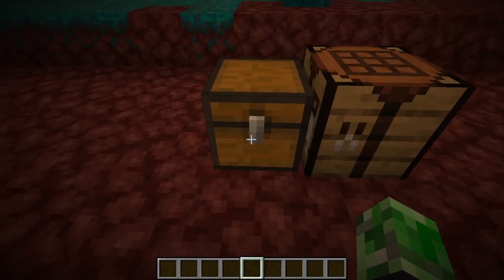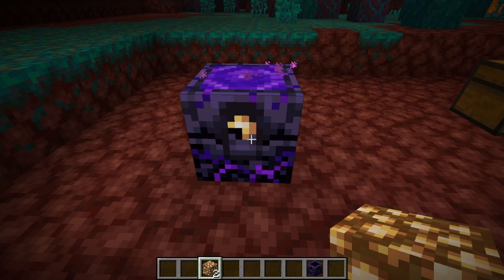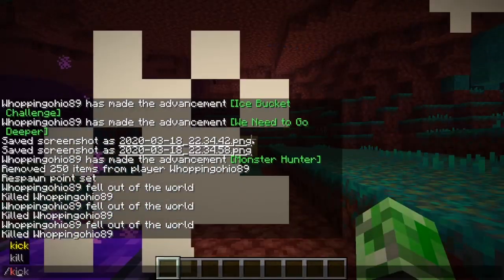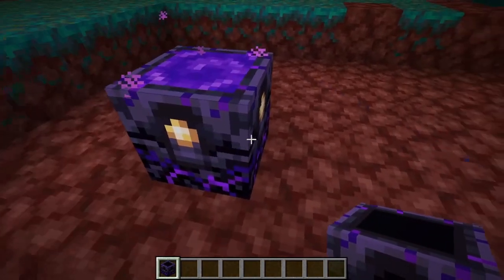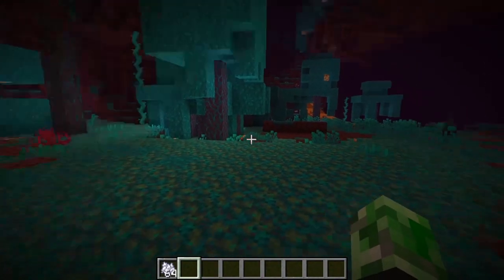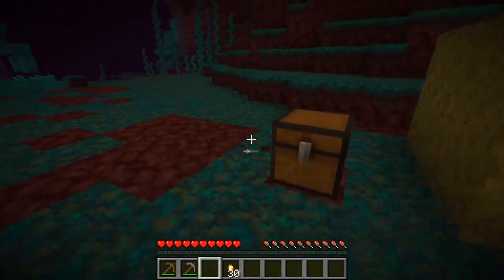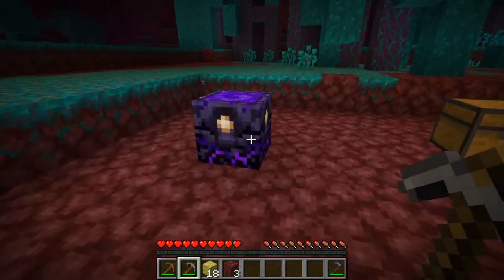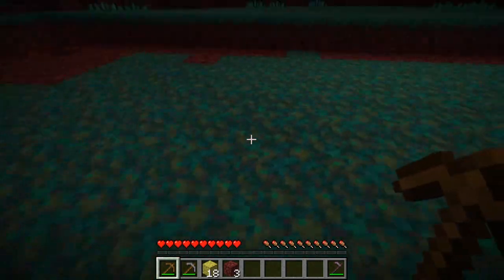Set Your Spawn Point With The New Respawn Anchor - Minecraft 1.16 Snapshot (20w12a)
I am posting 2 videos for you today because I miss a day. So yesterday Minecraft has had a new snapshot and we are going to be checking out today.

Song Used in the video.
Name:
By:
Link: